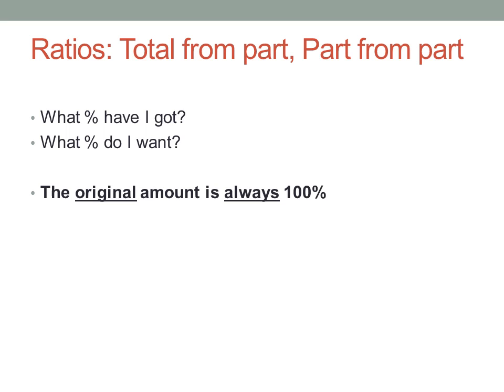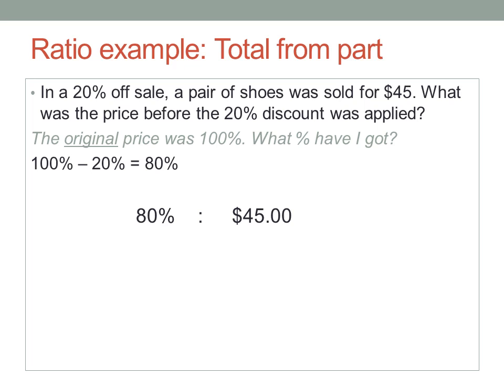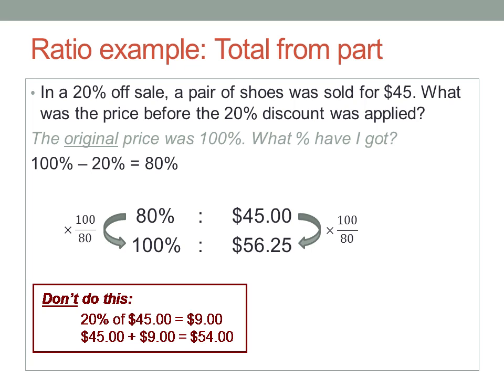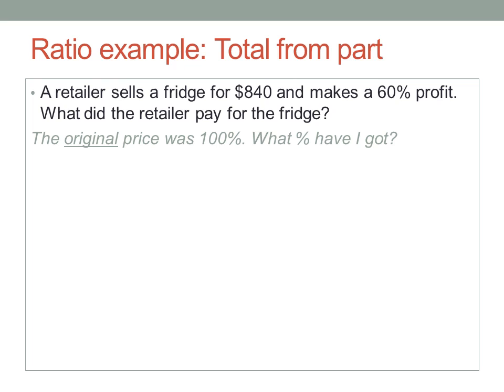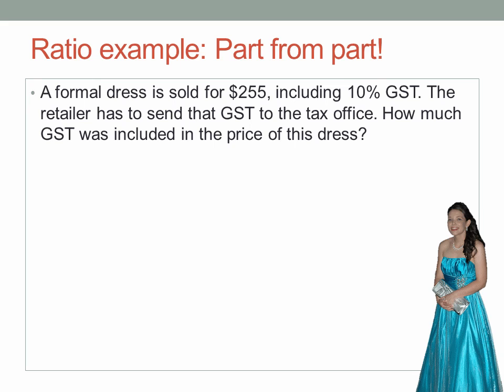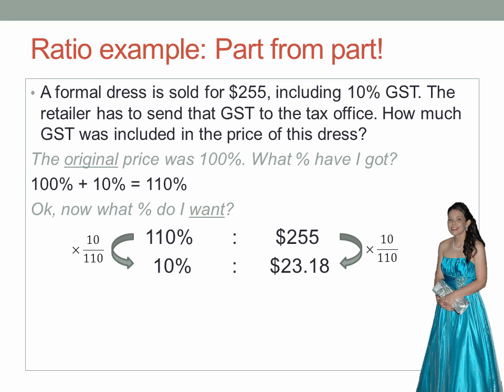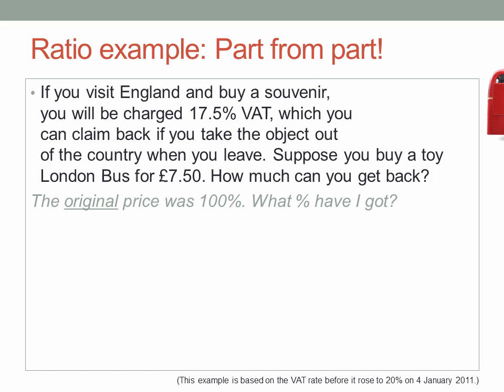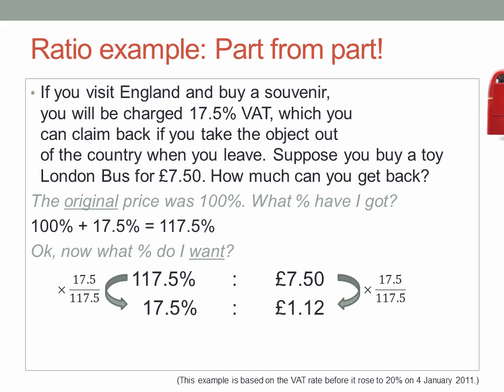Solving percentage problems using ratios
Using ratios to solve total-from-part and part-from-part percentage problems.